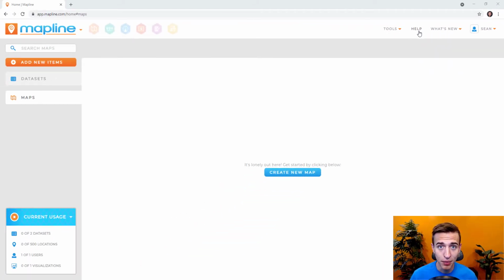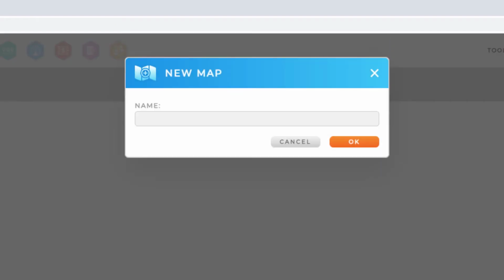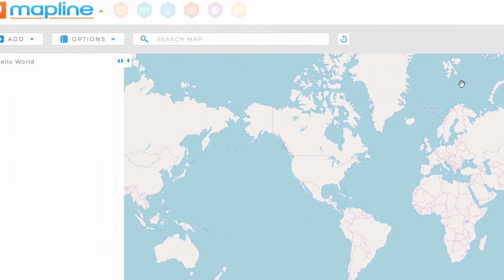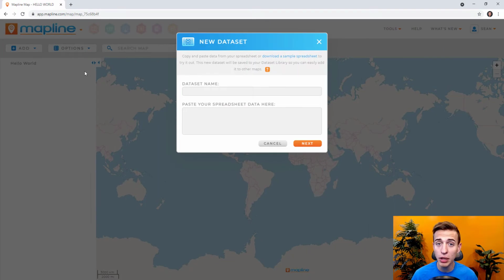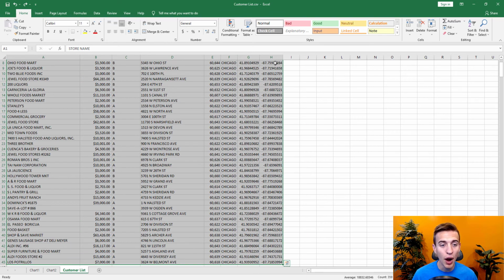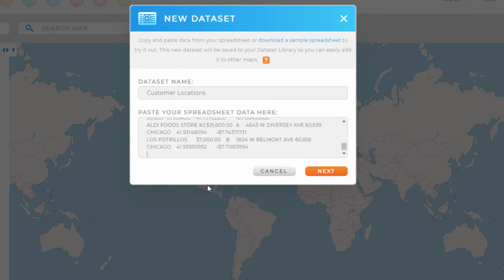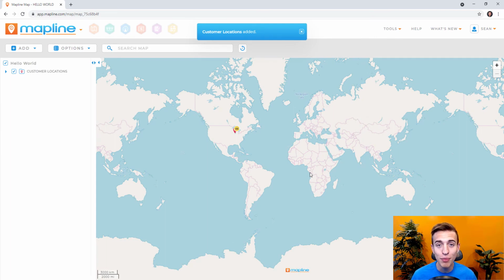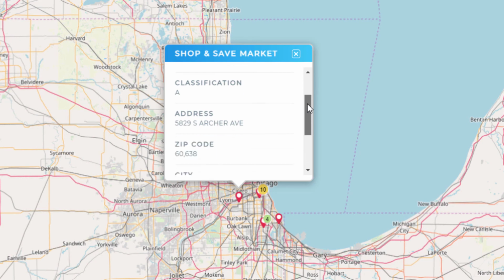Getting Started with Mapline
Welcome to Mapline! This video will take you through the very basics of our Geospatial Starter plan and show you how to convert your spreadsheet into pins on a map. We are only scratching the surface of what you'll be able to accomplish.

Don't have an account? to get started.